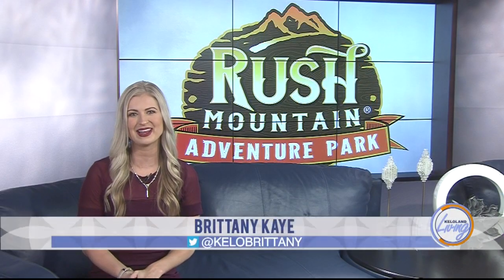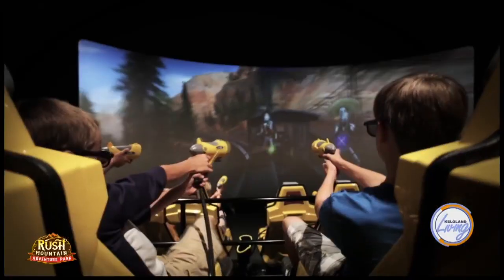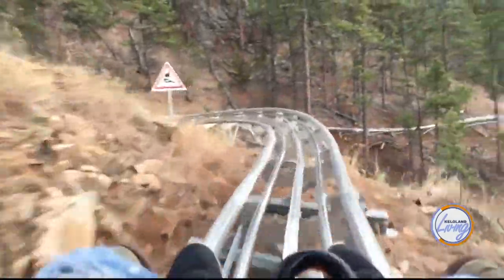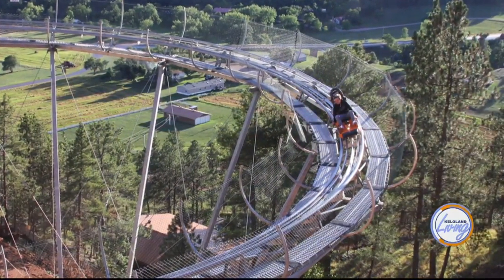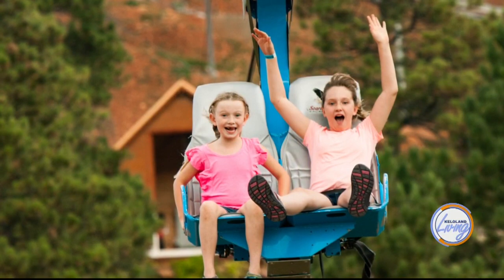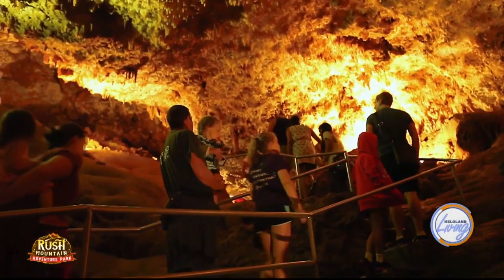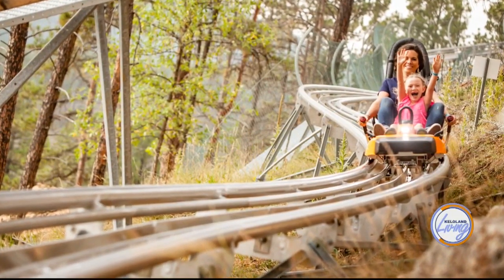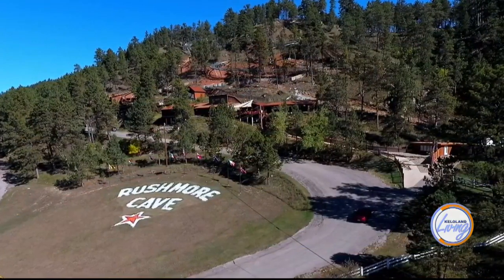KELOLAND Living: Rush Mountain Adventure Park, Home Of Rushmore Cave Exciting Thrill For Everyone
Whether you want to tour stalactite-filled caves or carve the mountian on a roller coaster ride, there's something for everyone in the family to enjoy at Rush Mountain Adventure Park.